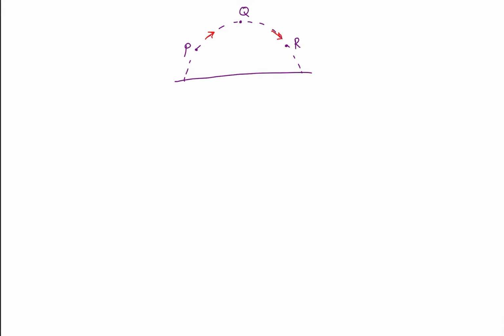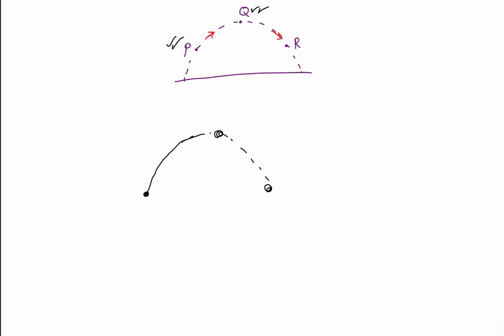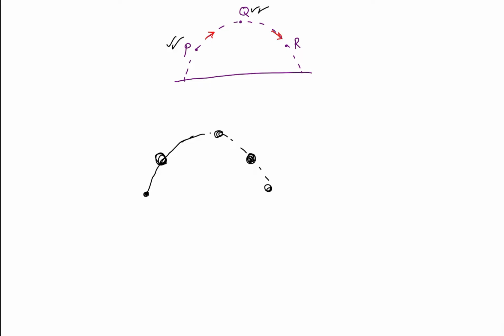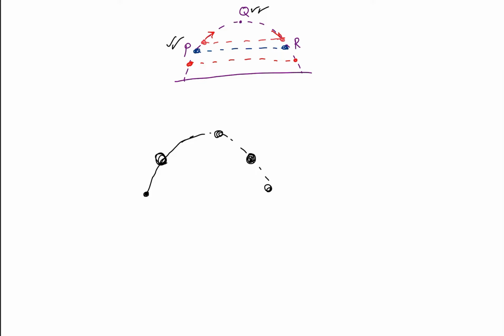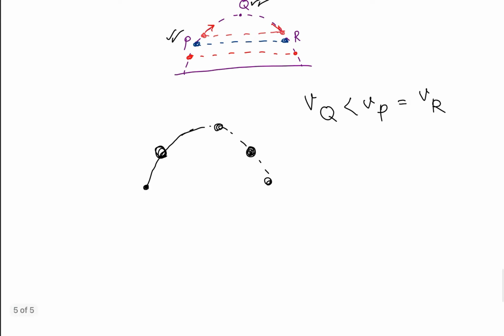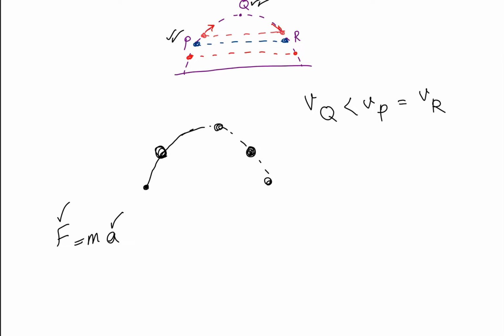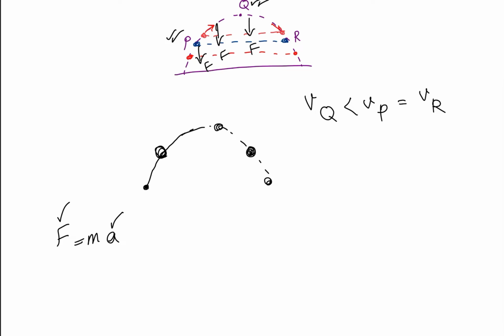Projectile Motion, Velocity & Acceleration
In this video, we learn about the projectile motion of an object, comparing the velocity and speed of the object at different points on its path, and determining the direction of its acceleration.